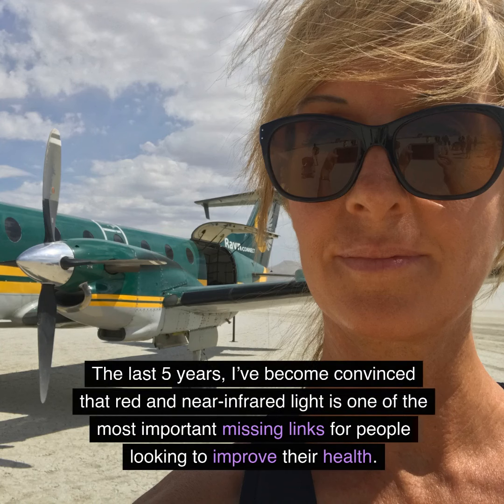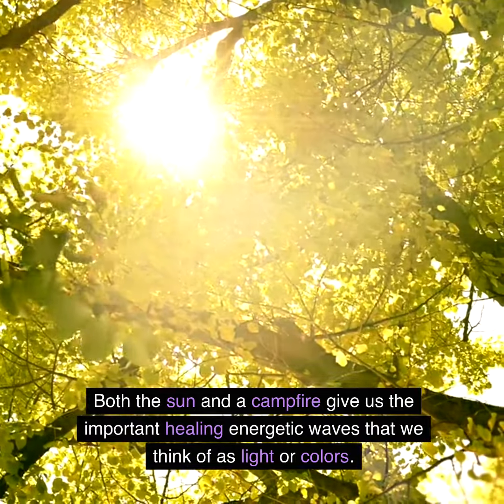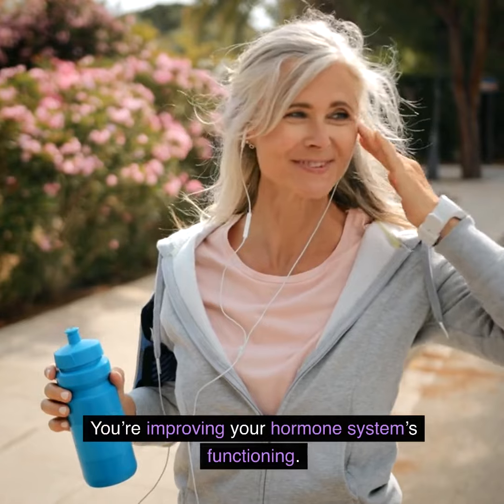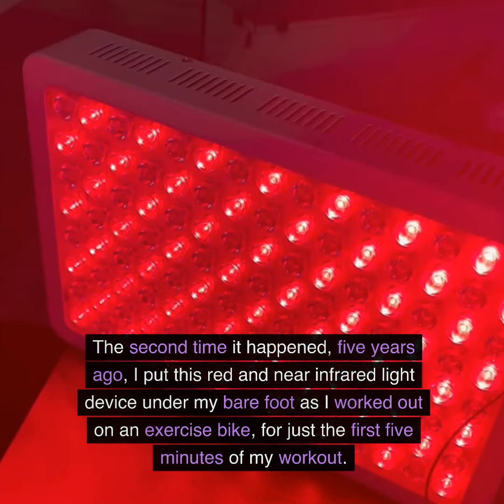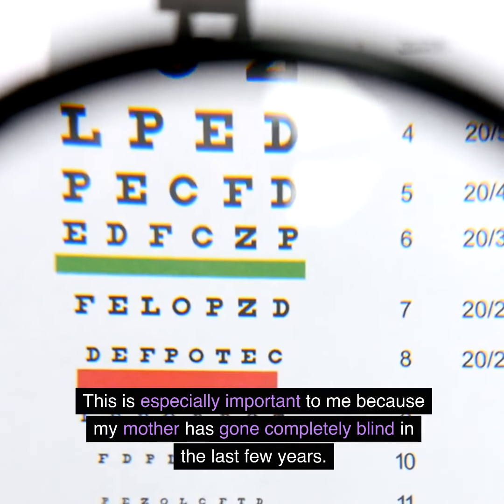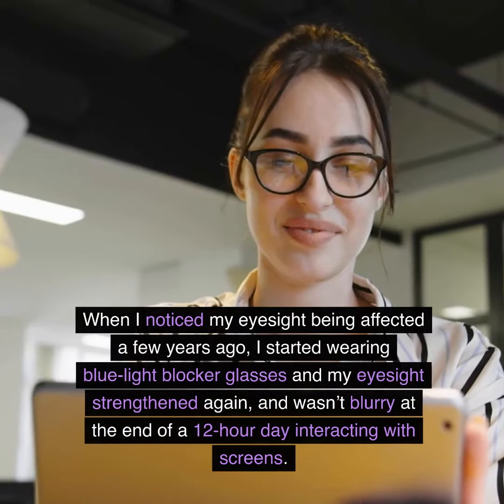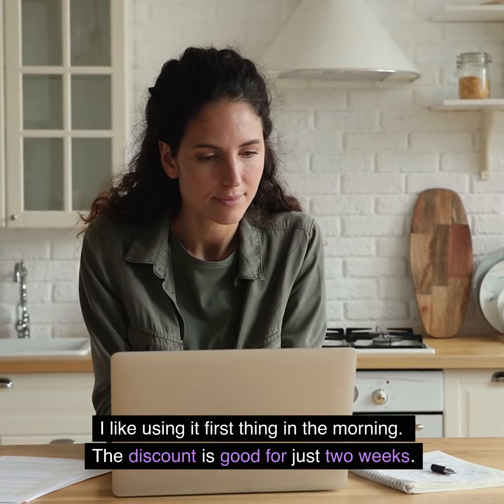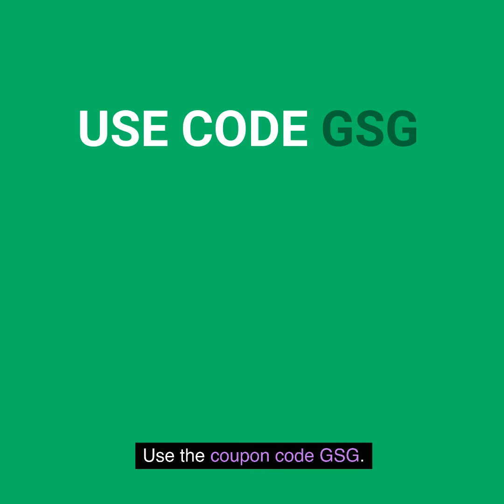Watch my class on Red & Near Infrared Light Therapy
Light therapy has so many health benefits. I teach a class on the most exciting of 5K+ studies on red and near-infrared light.

Statements in this video have not been approved by the FDA and they are not meant to treat, diagnose, prevent or cure any disease.